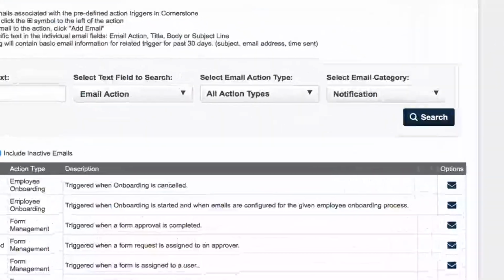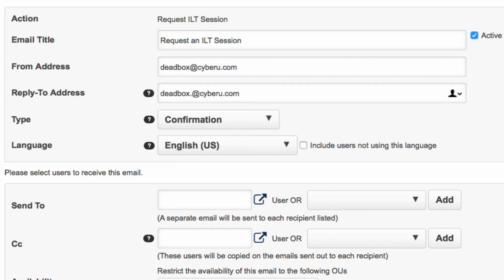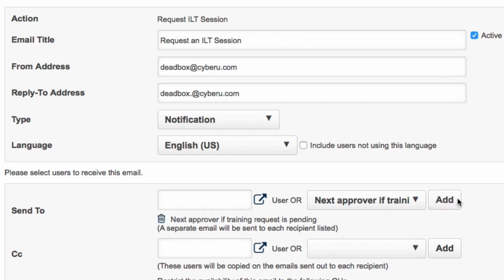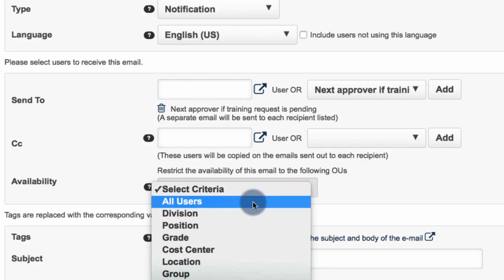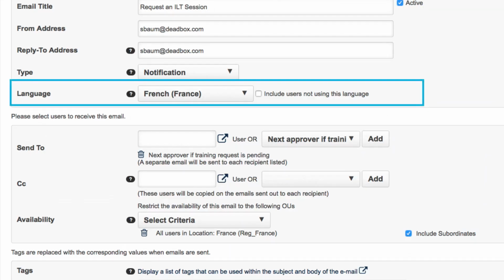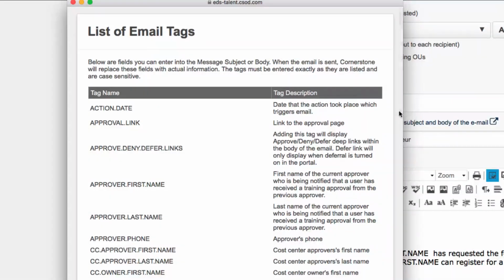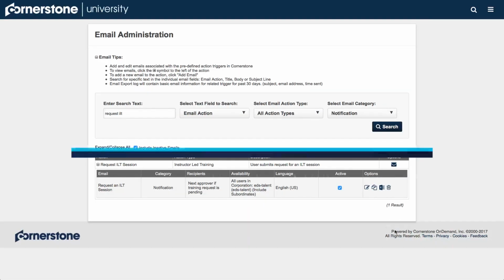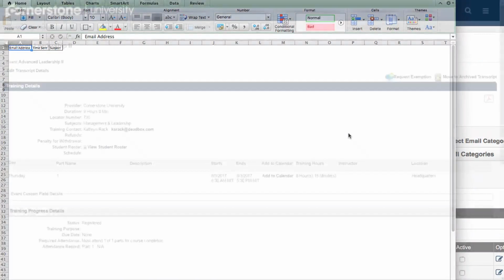69 Cornerstone Learning Management Notification Emails